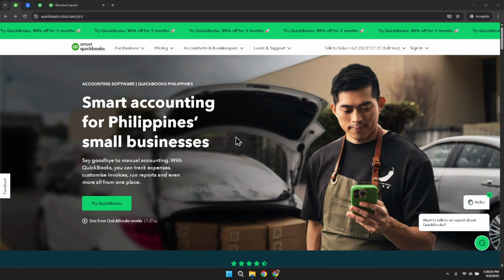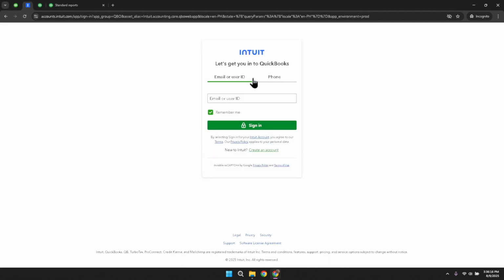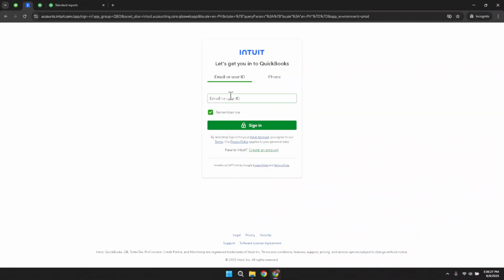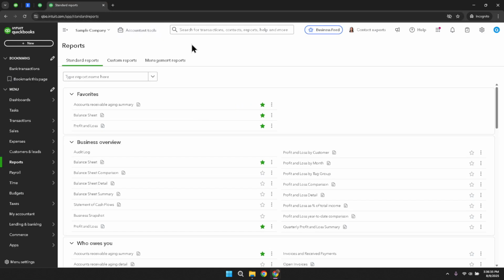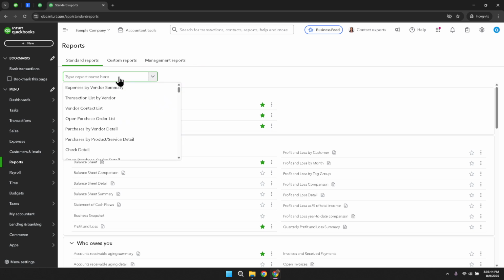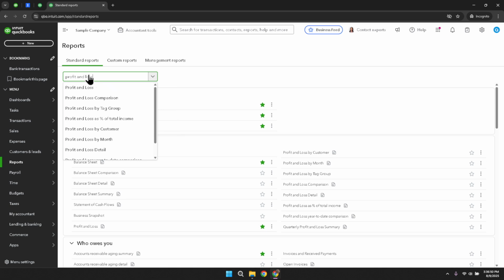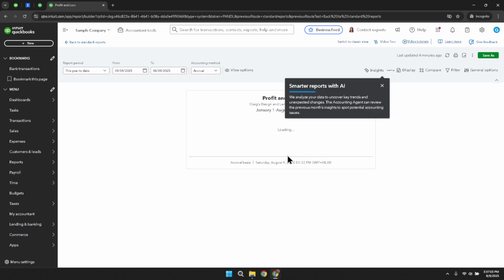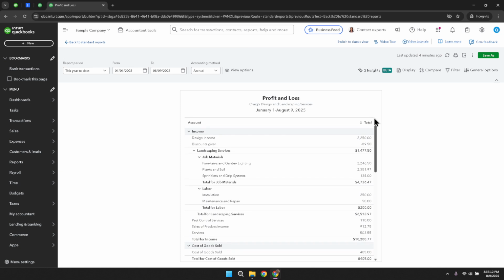How To Generate Profit And Loss Report In Quickbooks [2025 Guide]